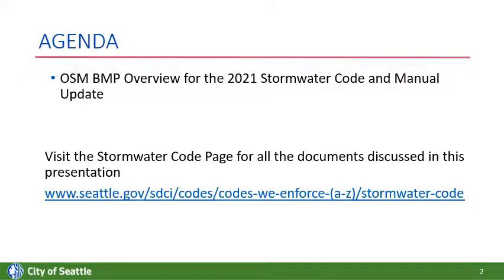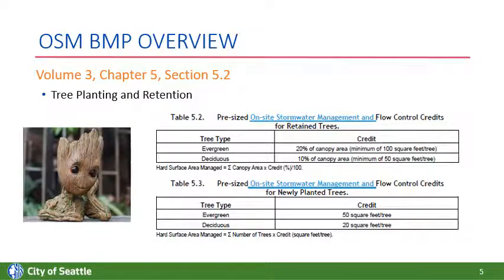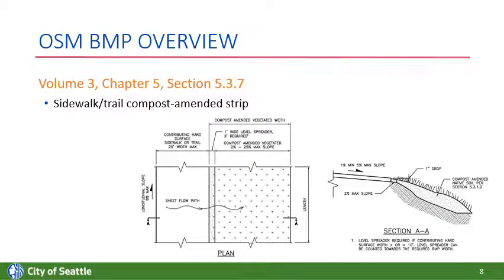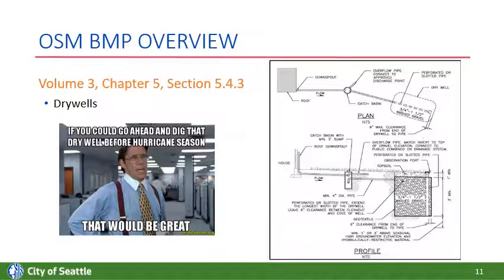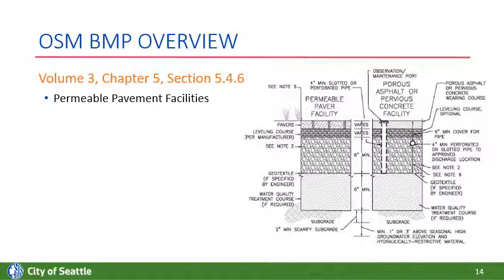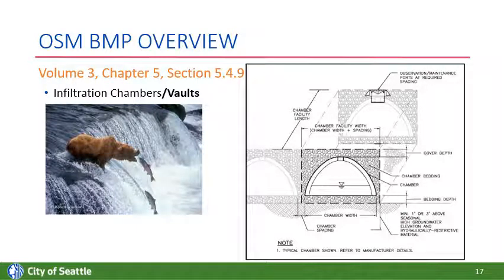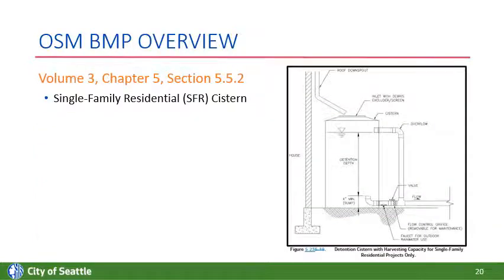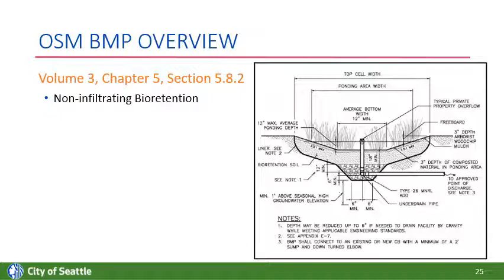2021 Updates to Drainage BMP Requirements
Seattle Department of Construction and Inspections overview of the 2021 updates to drainage best management practices requirements.